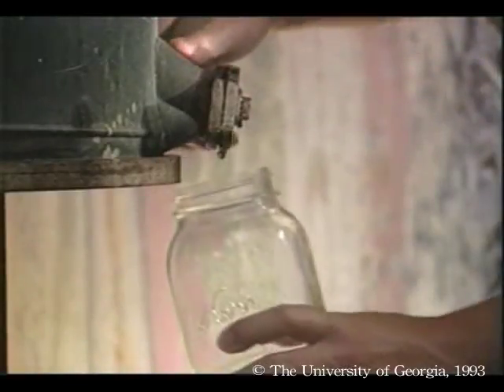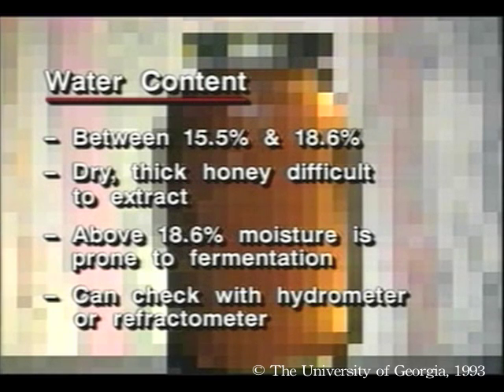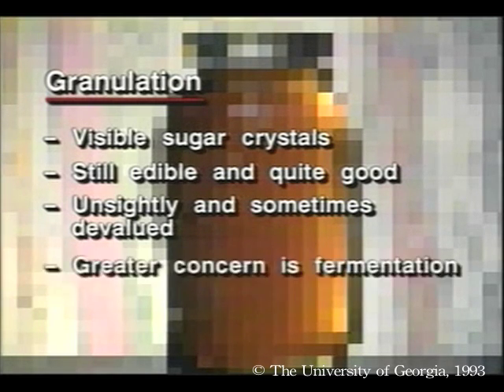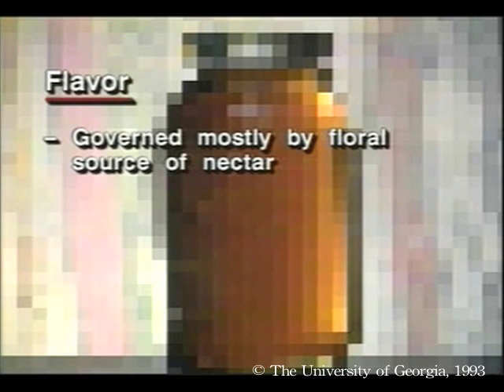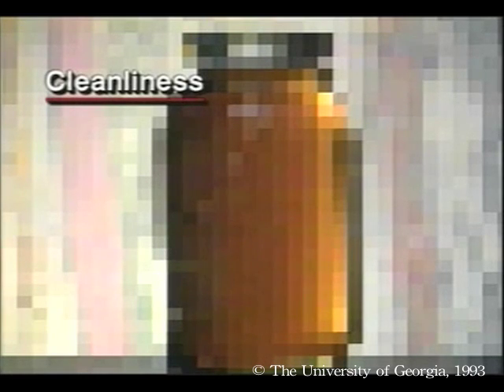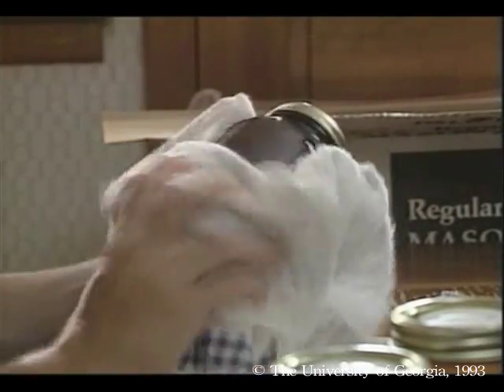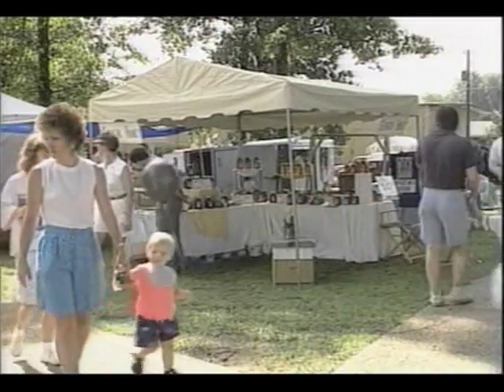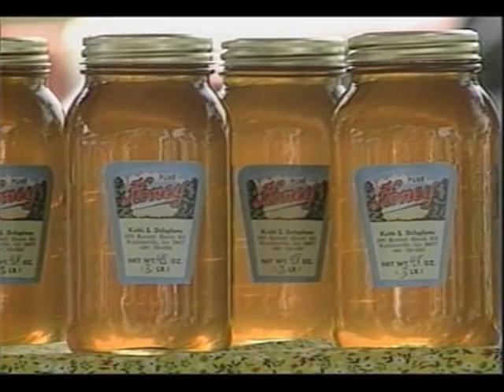Honey Bees and Beekeeping 6.3: Packaging and selling honey